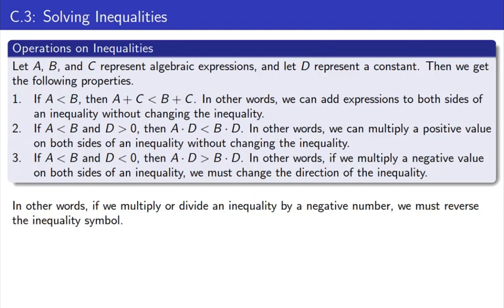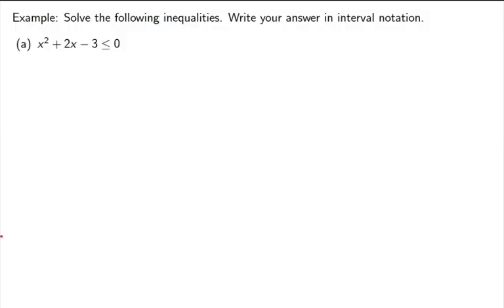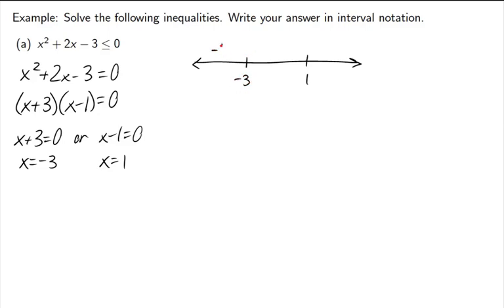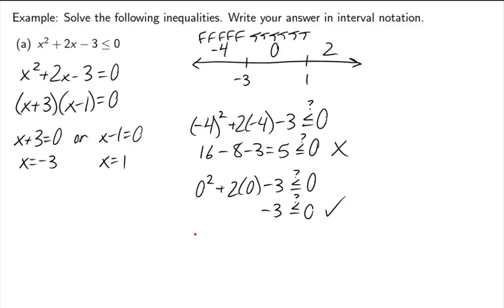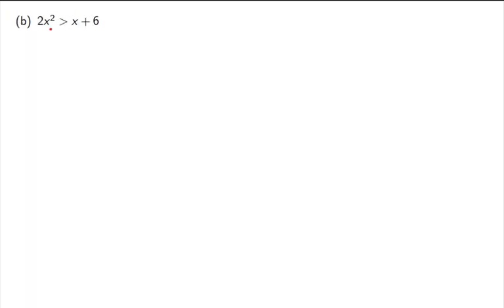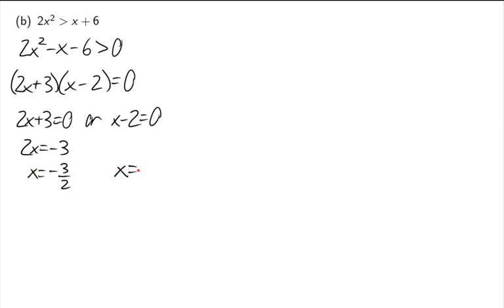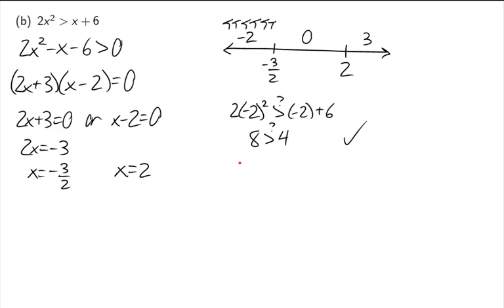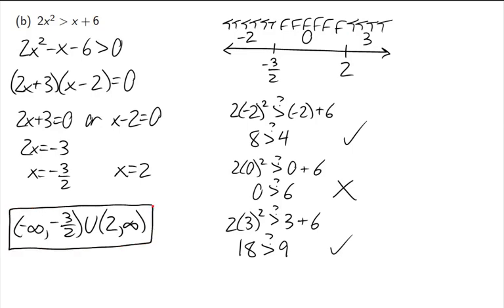College Algebra - Solving Polynomial Inequalities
College algebra can be a tough course to pass.  I'm here to help!  This lesson is about solving polynomial inequalities.  The techniques shown here can be applied to any polynomial in which you can solve the corresponding equation, and they can also be applied to other types of inequalities that are continuous (no breaks in the graph).

If you're watching this video and are not one of my students, please disregard any references to our class or other classes at our institution.  This video is aligned to the second half of section C.3 of our textbook.